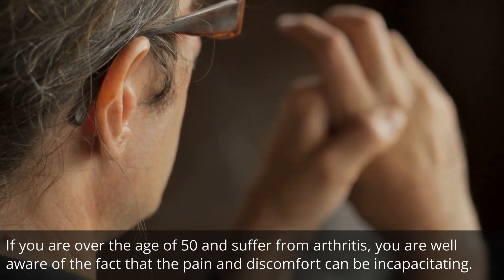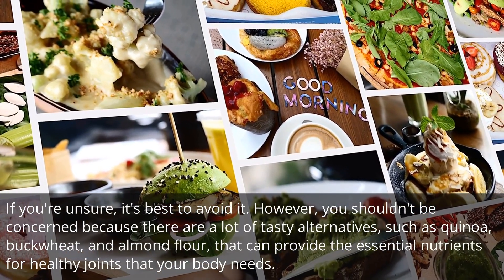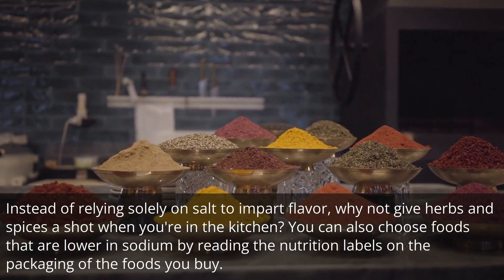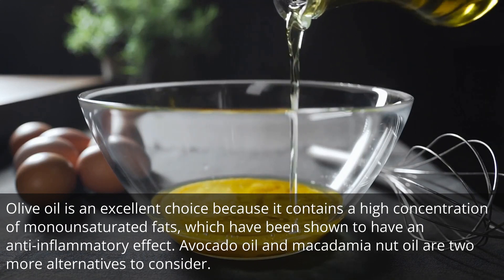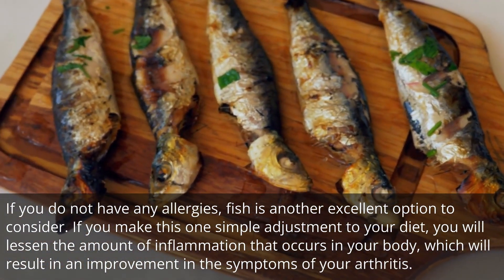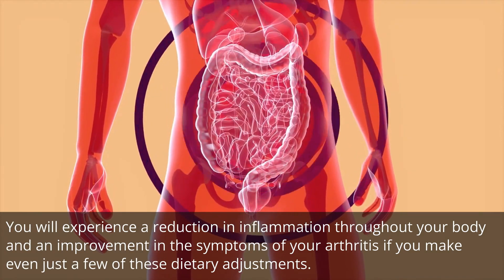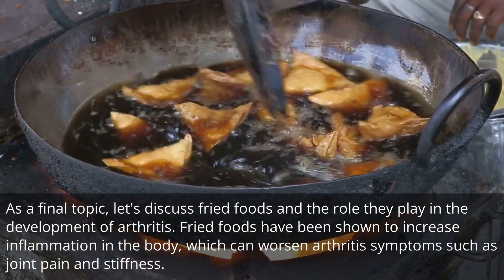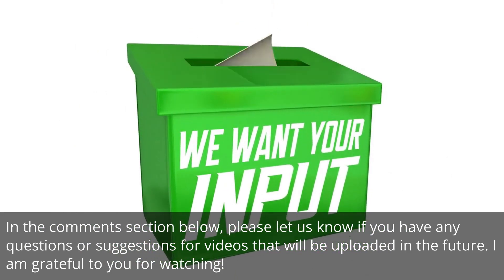7 Worst FOODS For Arthritis (STOP EATING THESE)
If you're suffering from arthritis, it's important to know which foods are best to avoid. In this video, we'll share with you 7 of the worst foods for arthritis, and why you should avoid them.

If you're struggling with arthritis pain, it's important to know which foods to avoid. In this video, we'll share with you 7 of the worst foods for arthritis, and why you should avoid them.

By watching this video, you'll be on your way to a pain-free life with arthritis! By avoiding the foods on this list, you'll be able to live a comfortable and stable life with arthritis.

00:00 Foods bad for arthritis
00:38 Gluten containing foods
01:54 Foods with salt
03:50 Particular vegetable oils
05:34 Processed meats
06:36 Refined carbohydrates
07:47 Added sugars
09:34 Fried foods
✅ ReviveDaily For Healthy Weight Loss & Anti-Aging

Things I recommend:
Air Fryer
Knife Set